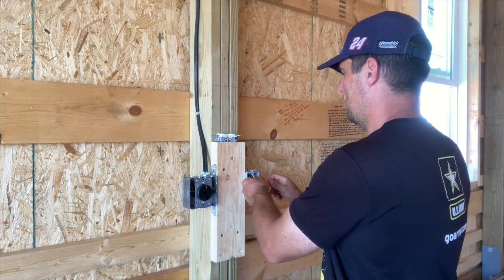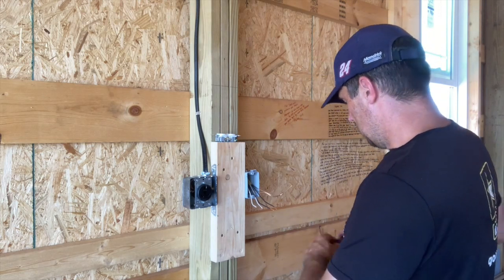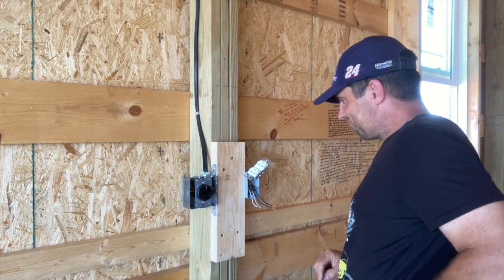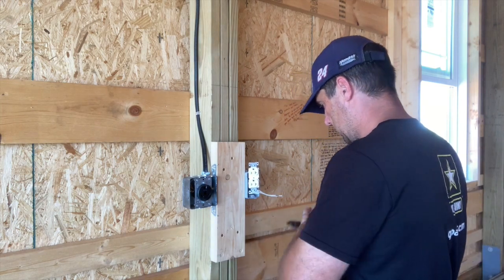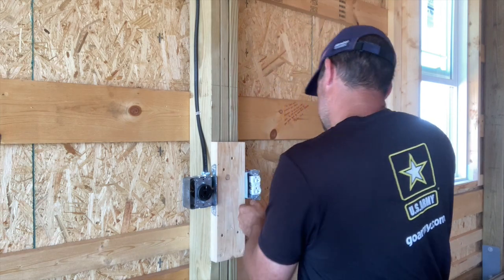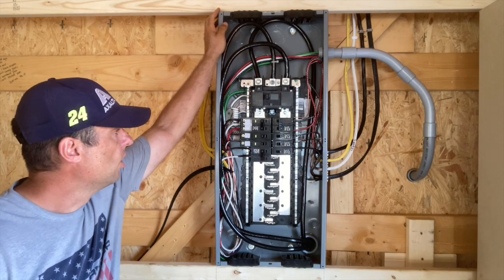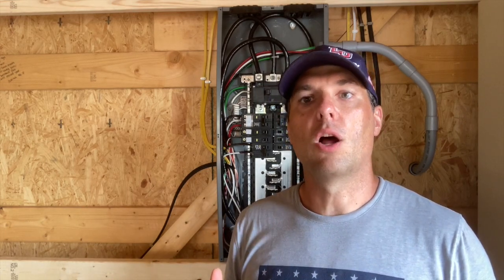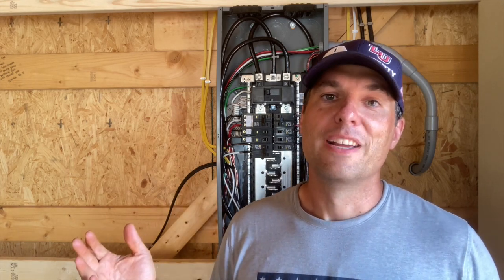NC Barndominium Build - Electrical Part 2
Our build is following the 2017 NEC.  We were issued our permit prior to the 2020 code change that went into effect at the end of last year for Alexander county.